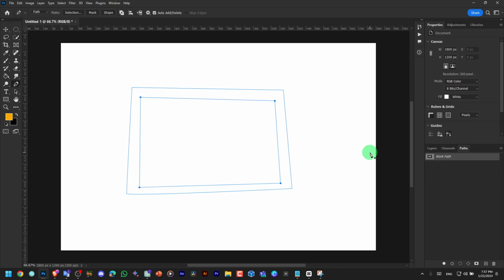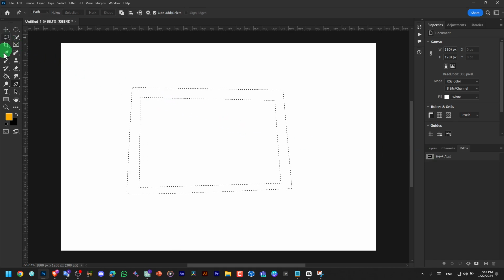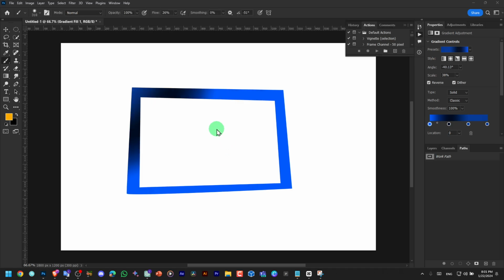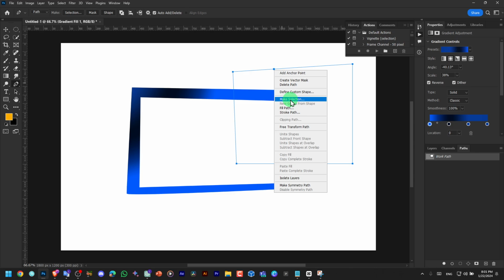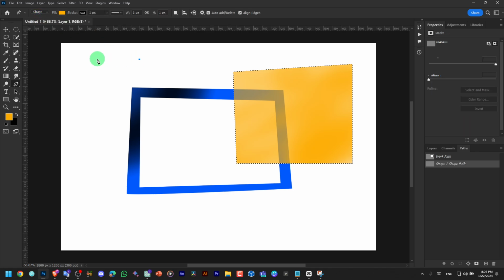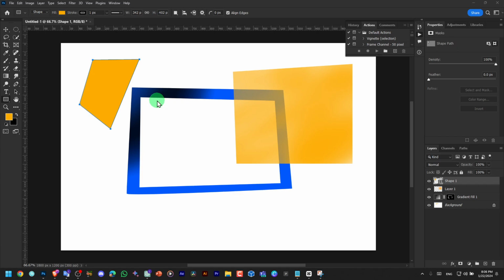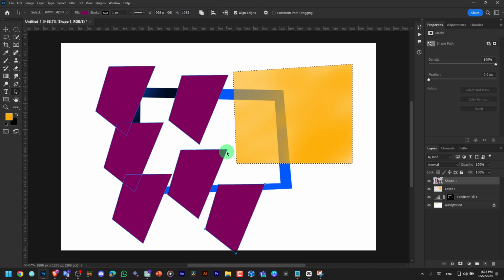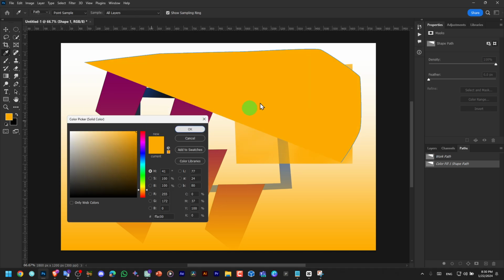How To Add Multiple Pen Tool Selections In Photoshop Selections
In this video I'm gonna show you How to add multiple pen tool selections in photoshop selections